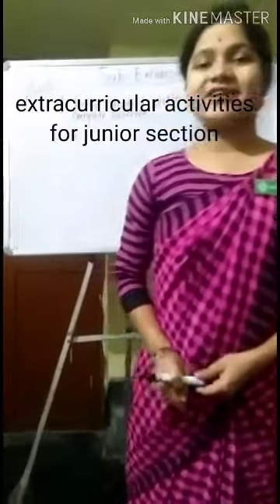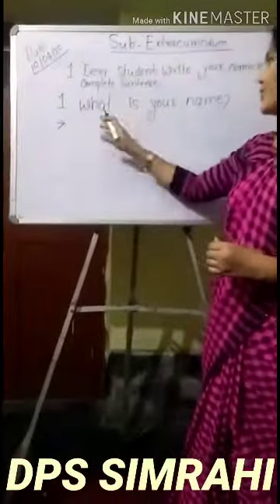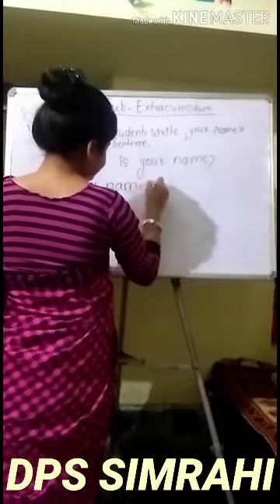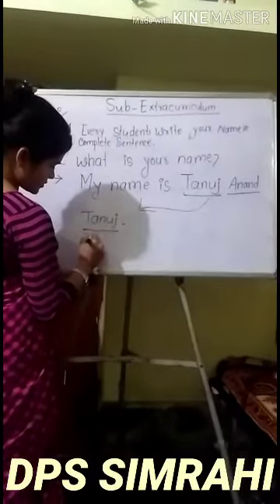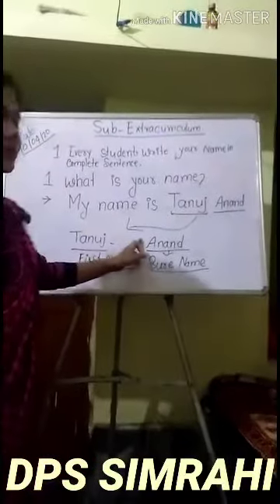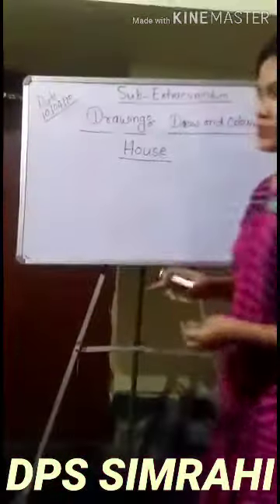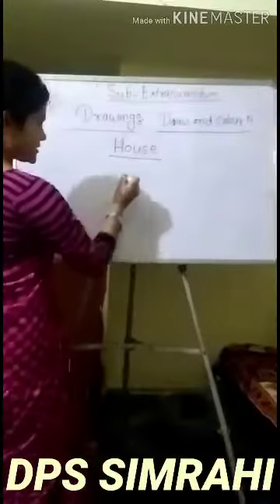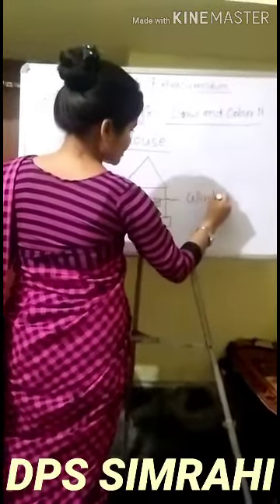Class - Nursery + KG ( Junior Section) learn with Fun @ DPS SIMRAHI